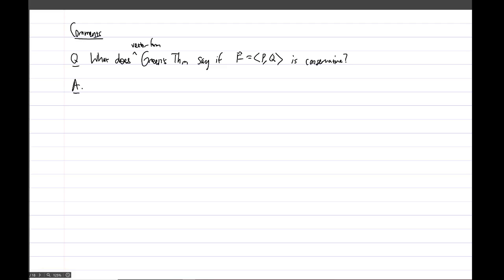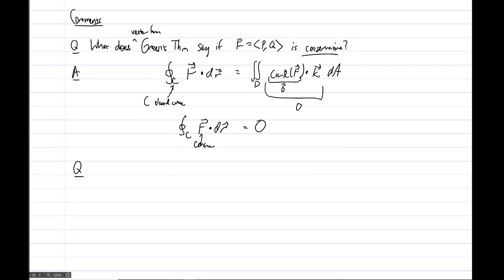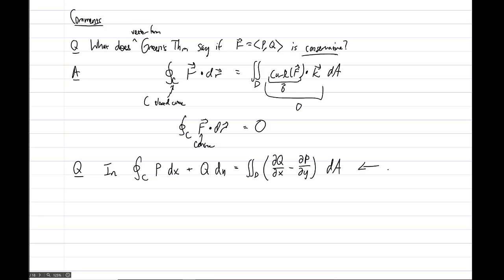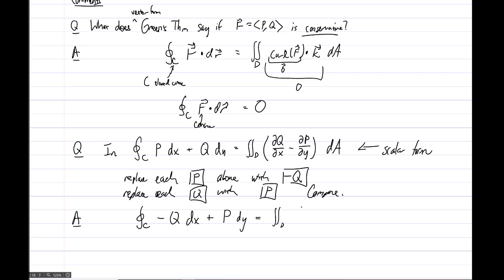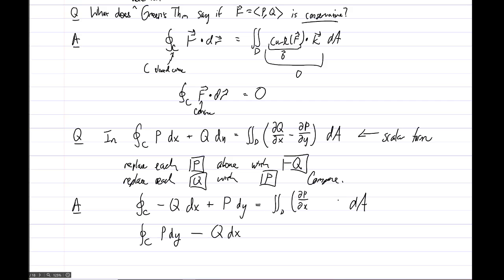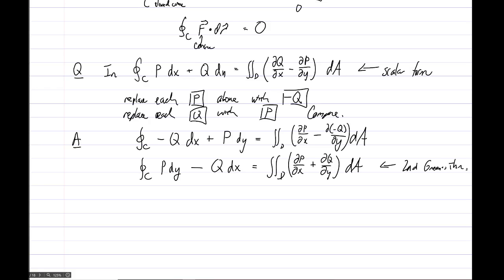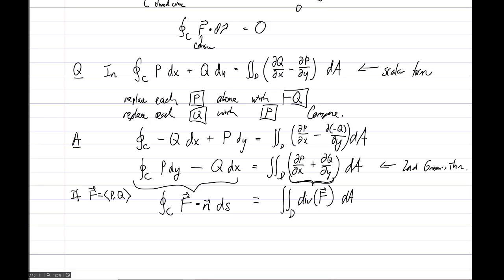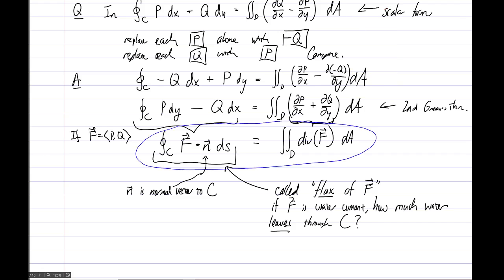310 Day 43 Part 6